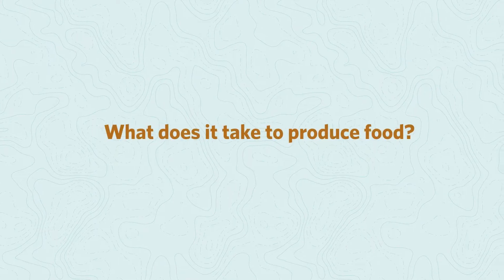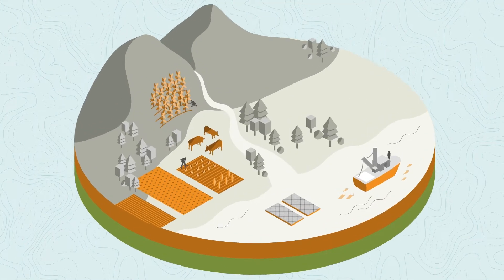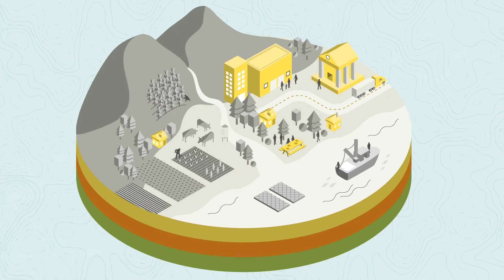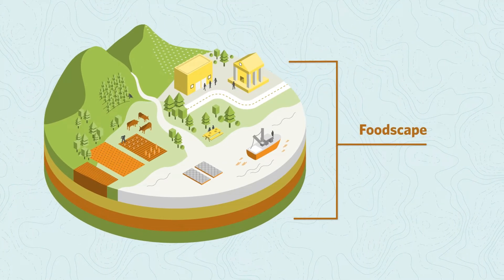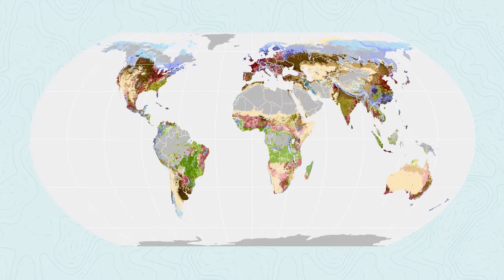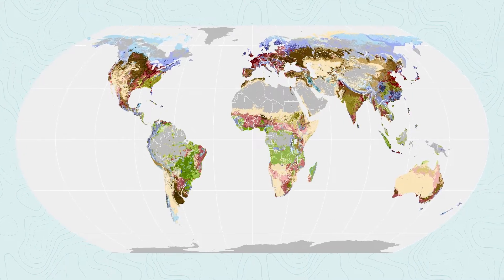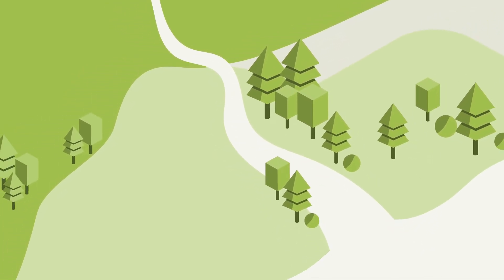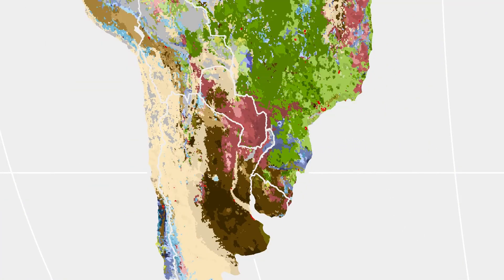What are Foodscapes?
What does it take to produce food? This animated explainer video walks through the layered complexity of our global food systems and the foodscapes that underpin them.

Learn more about The Nature Conservancy's approach to global foodscapes by visiting